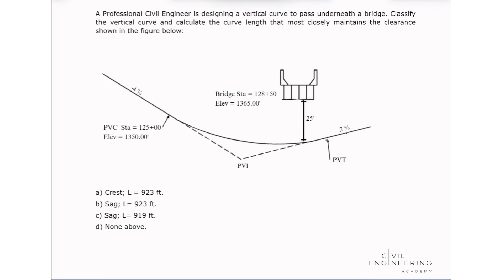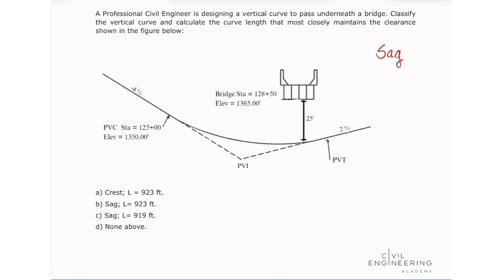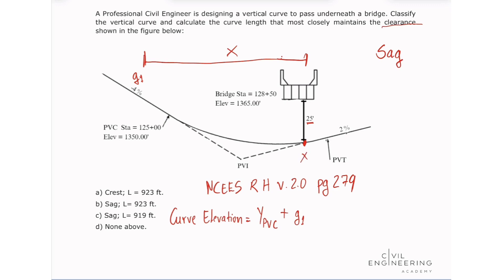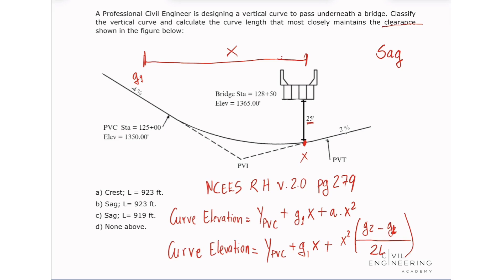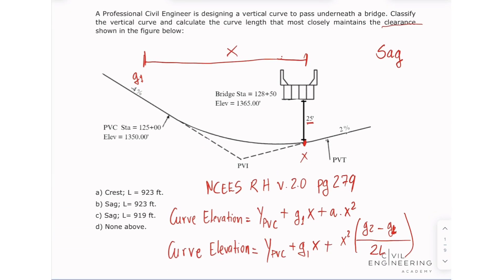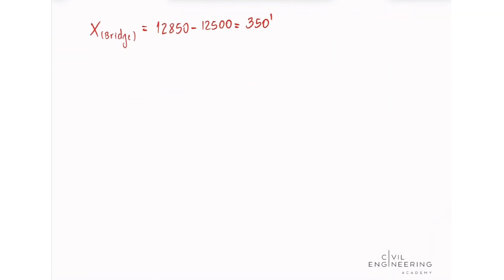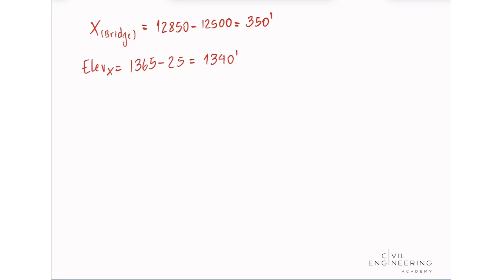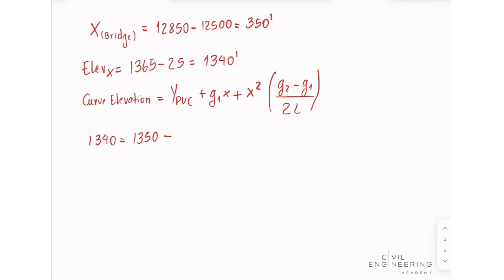Civil PE Exam – Transportation – Find the Length of a Vertical Curve Passing Underneath a Bridge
This is a nice vertical curve problem for the PE Civil Transportation Exam! 🚗🚦 A vertical curve is being designed to pass underneath a bridge, and you have to calculate the curve length to keep the 25-feet clearance distance.